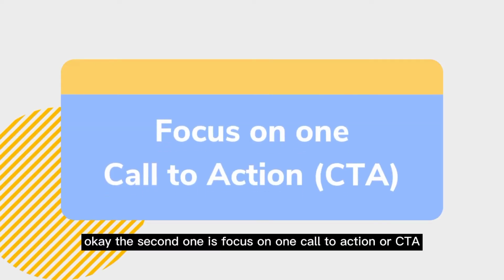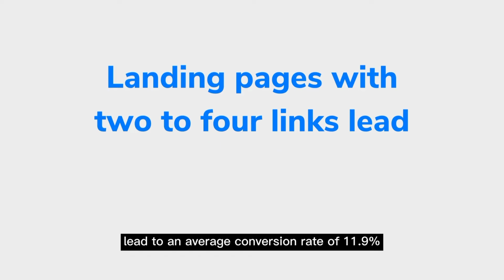How to Increase Landing Page Conversion Rate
👣 Video Code : AS-TUTORIAL-1.7.0

❤️ Landing page conversion rate is important to get SEO right. In this video I will talk about it so make sure to watch it until the end. Enjoy! ^^